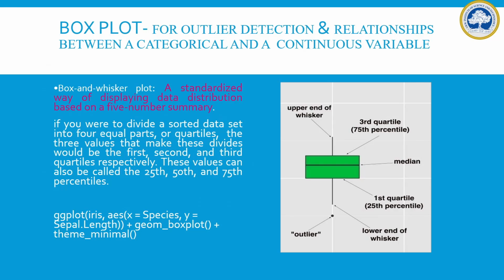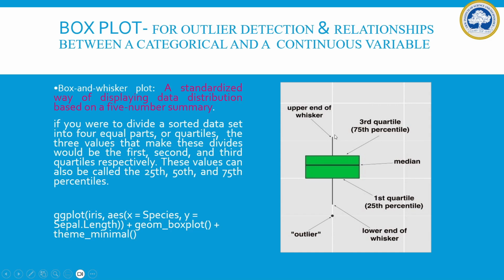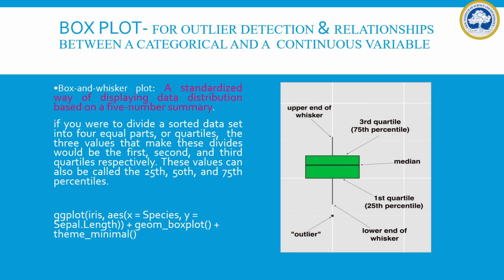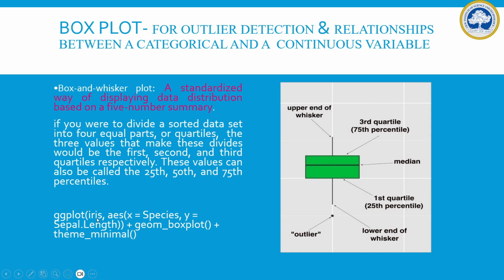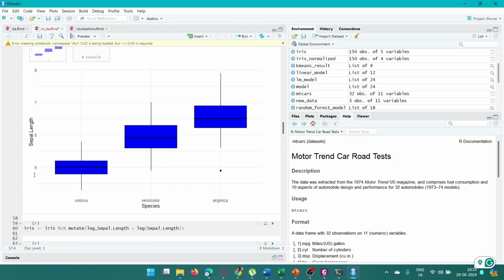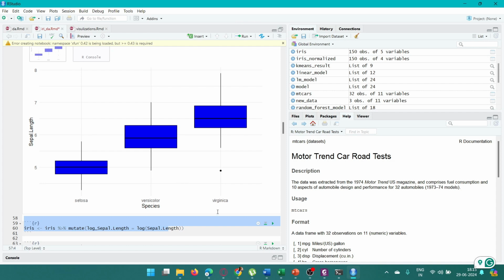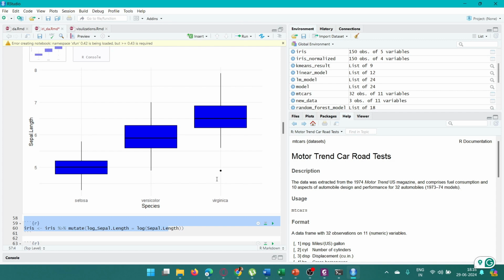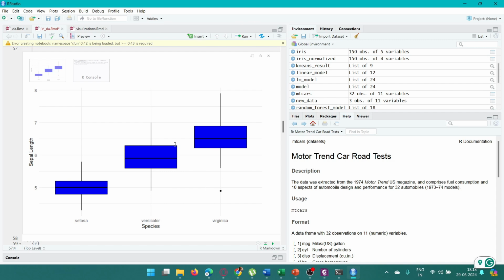box plot use case